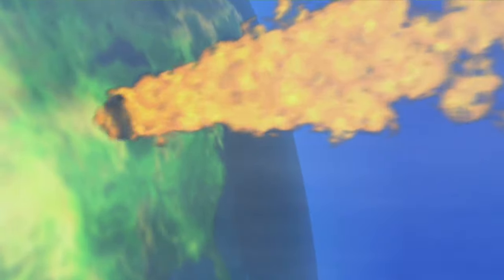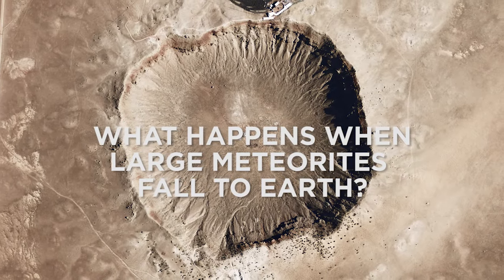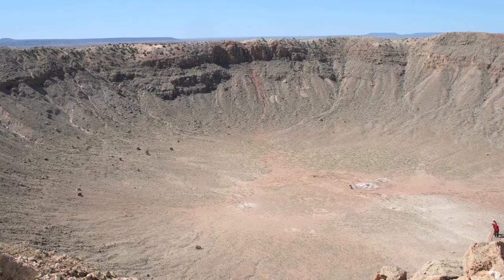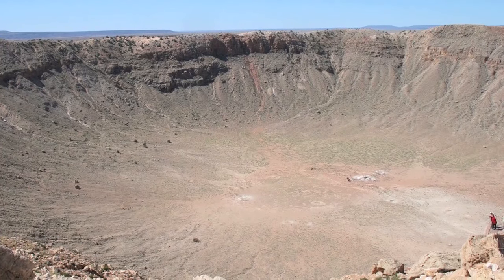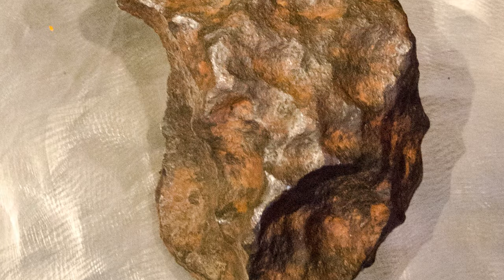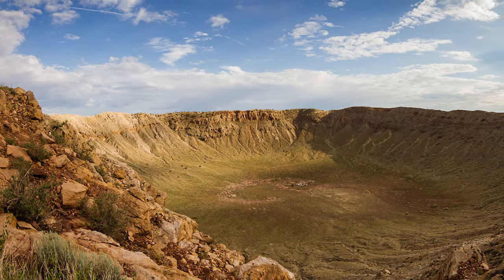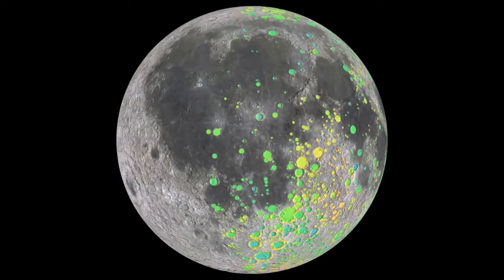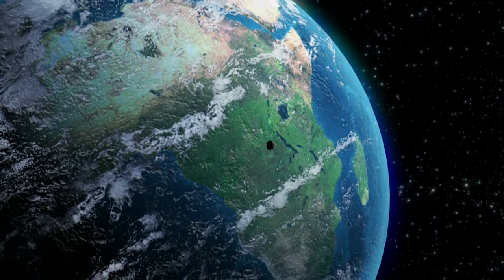What Happens When Large Meteorites Fall to Earth?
If meteorites larger than 25 meters but smaller than one kilometer (approximately 1/2 mile) were to hit Earth, they would likely cause local damage to the impact area, including cratering, extreme waves, explosions, fire, and shattered glass from the sonic boom upon entering the earth's atmosphere.

Meteorite specialist Denton Ebel, Curator in the Division of Physical Sciences, compares impacts from Earth’s recent history.

ASTEROID CRASH COURSE

Asteroids can be hazardous to life on Earth, but they also provide clues about the early solar system. In the Asteroid Crash Course video series, Denton Ebel, curator in the Museum's Division of Physical Sciences, explains how asteroids formed and the varying degrees of destruction they cause when they fall to Earth.

VIDEO CREDITS

AMNH/J. Bauerle

VISUALIZATIONS
B612 FOUNDATION
NASA

PHOTOGRAPHY
AMNH/M. Shanley
Tim Evanson
Rich Mach
NASA
NASA/Peter Jenniskens

MUSIC
“Sentimental Hours” by Eberhard Schoener/
Warner Chappell Production Music